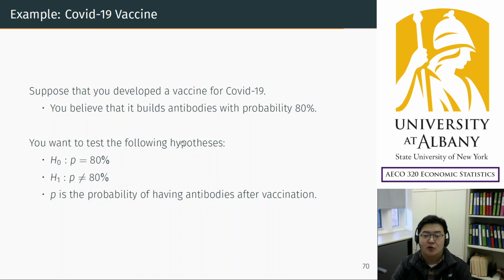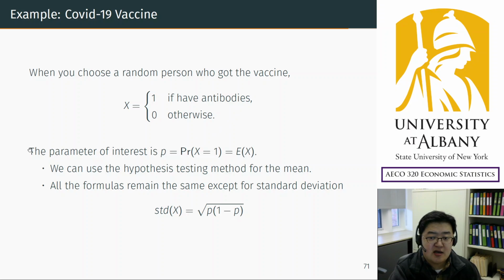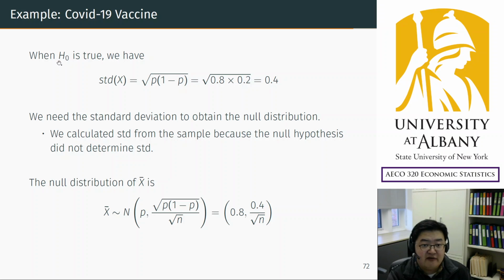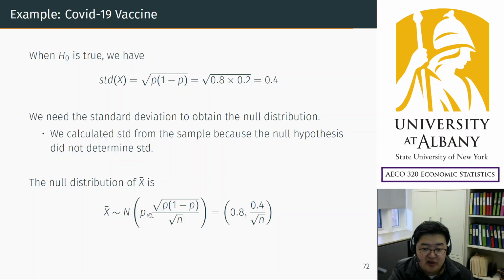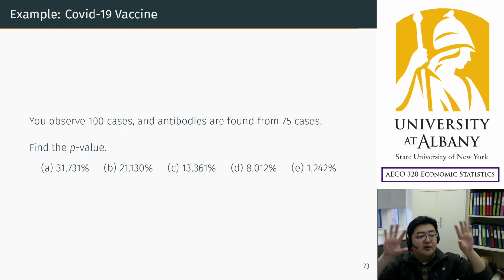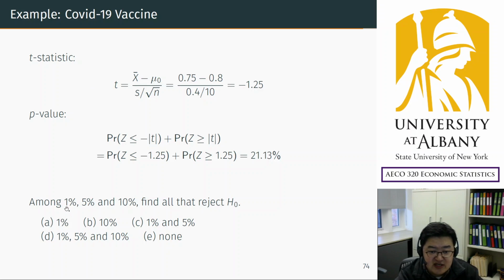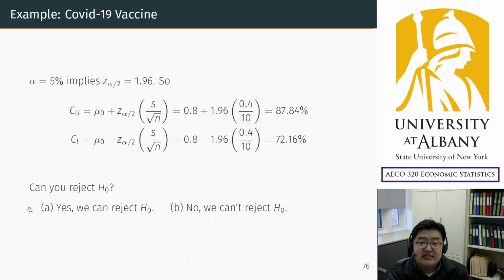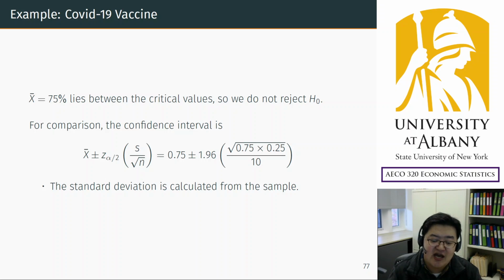Hypothesis Testing for Binary Distribution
binary distribution, equivalence of probability and mean, standard deviation for binary distribution, null distribution, critical value